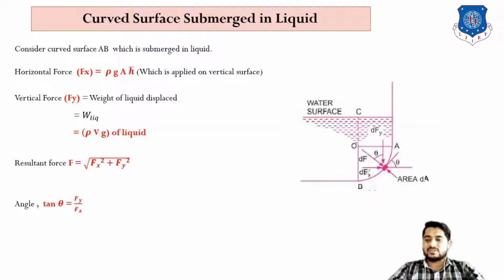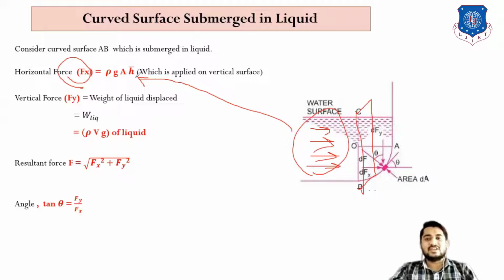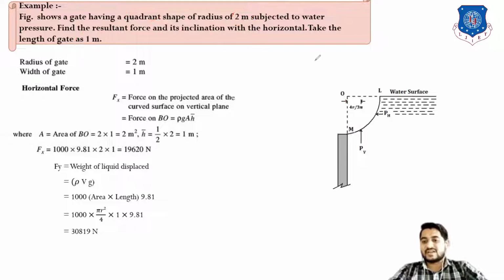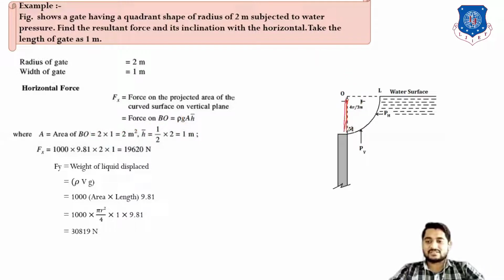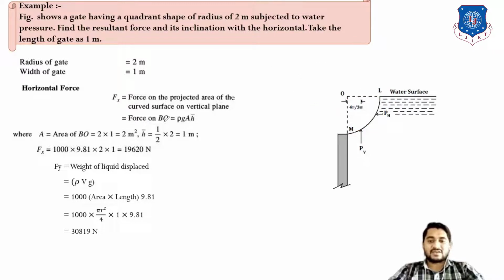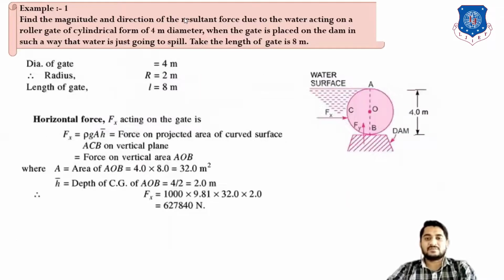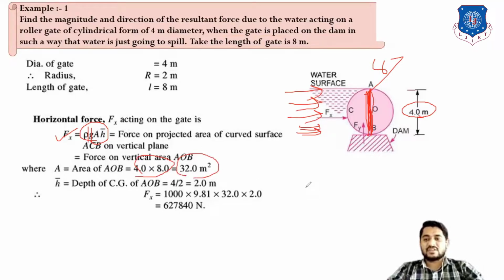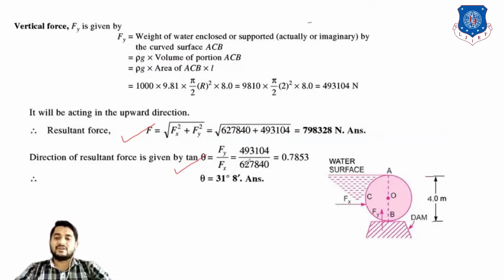L 15 Static Forces on Curved Submerged Surface | Fluid Mechanics and Hydraulic Machines | Mechanical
online lecture series of Fluid Mechanics and Hydraulic Machines by Mr. Dhruv Patel @LJIET

Topics Covered:-
Static Forces on Curved Surface